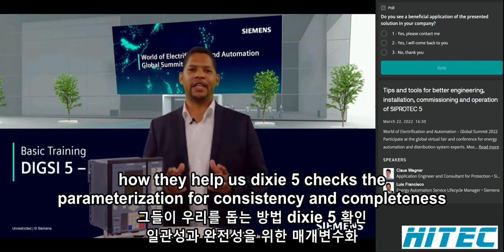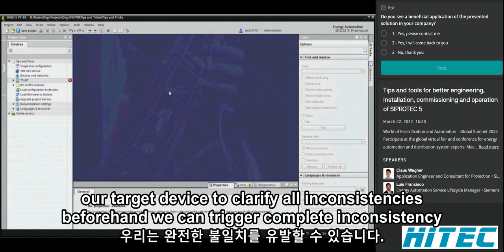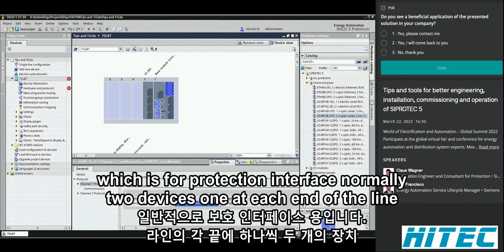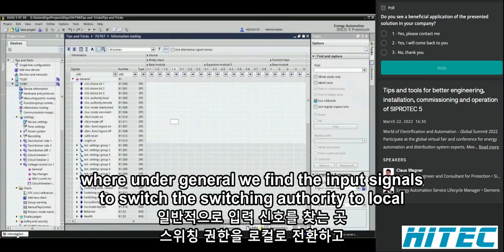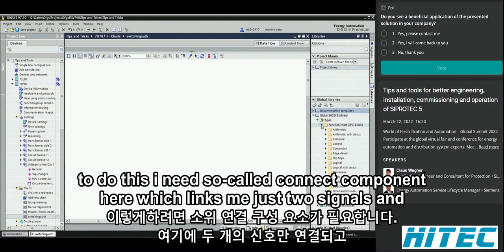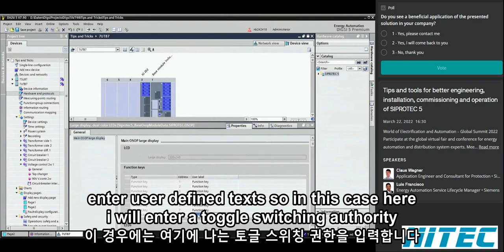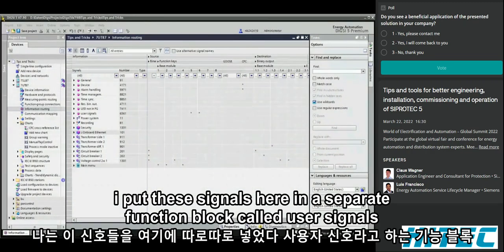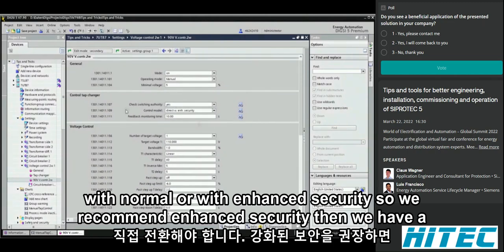Global Summit 2022 Tips for better Engineering,installation,commissioning and operation of SIP 5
Global Summit 2022 Training Training   Tips and tools for better engineering, installation, commissioning and operation of SIP 5 시멘스 보호계전기 하이텍 지멘스